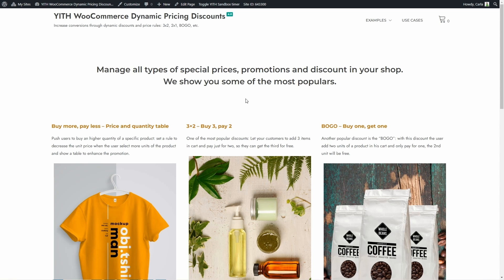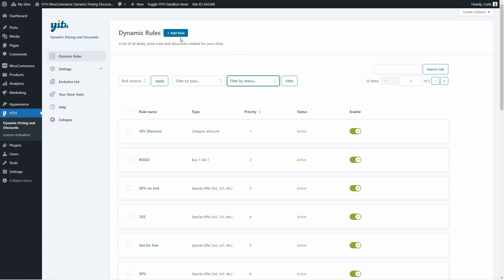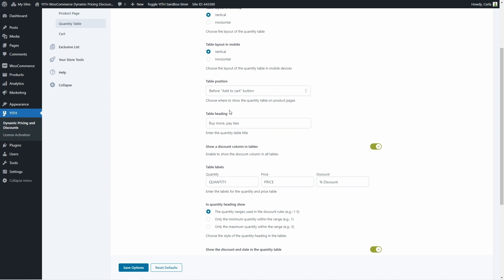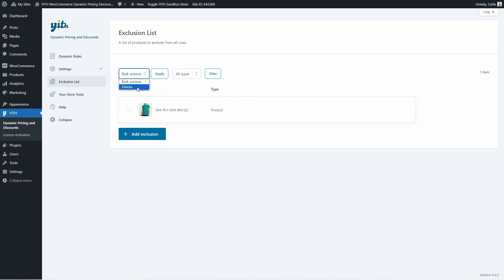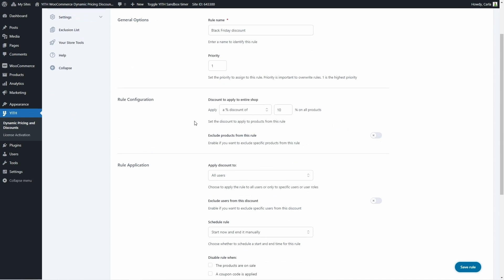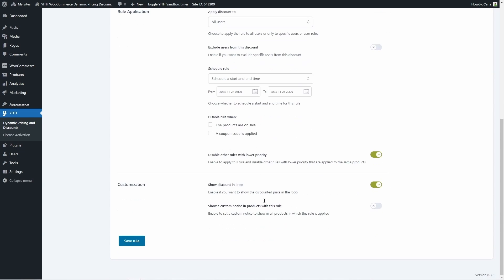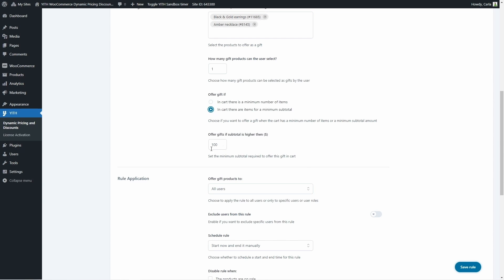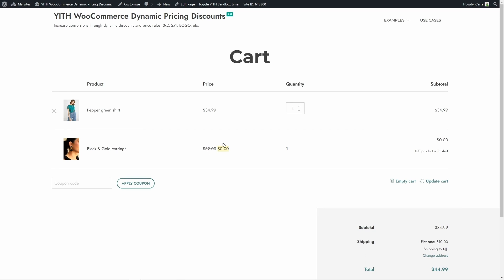First steps and general overview - YITH Dynamic Pricing & Discounts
In this video, you'll learn how to configure and use YITH WooCommerce Dynamic Pricing and Discounts. Thanks to this plugin, you'll be able to create the most popular promotions like 3 for 2, 2 for 1, BOGO, set a category discount, or gift customers a product if they add specific products, categories, or tags to the cart. You'll also be able to schedule discounts and promotions to start and end automatically, this is extra useful for special events like Black Friday, Cyber Monday, Halloween, Christmas, and more! Don't waste another second and learn how to create your own dynamic rules!

00:00 Intro
00:43 Getting started
01:17 The plugin dashboard
01:29 Dynamic Rules
02:39 General Options
03:06 Product Page
03:48 Quantity Table
05:35 Cart
06:16 Exclusion List - excluding a product from the rules
07:06 Your Store Tools
07:42 Help
08:12 Creating a dynamic rule - 25% off on the entire shop for Black Friday
12:13 Creating a dynamic rule - free gift when adding a specific product to the cart
14:47 End result